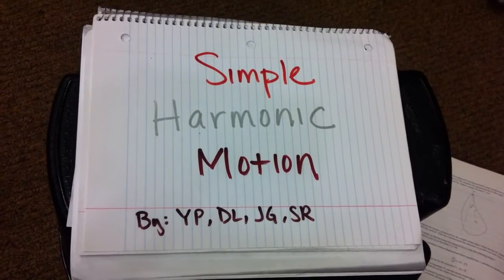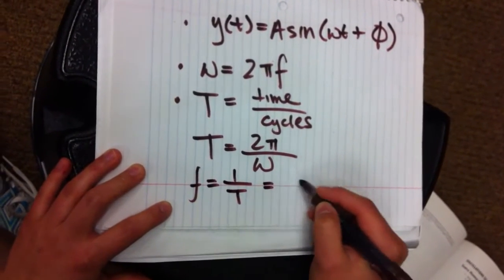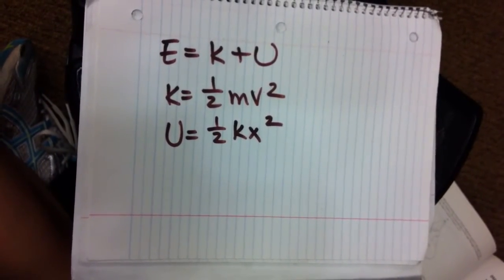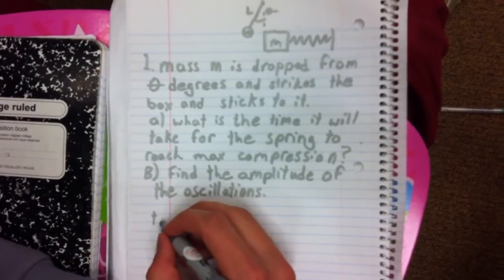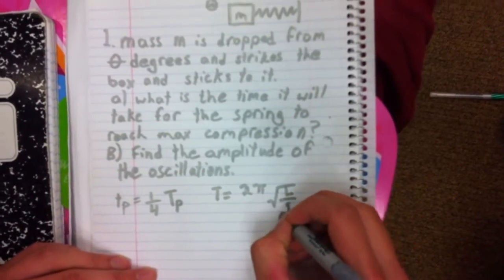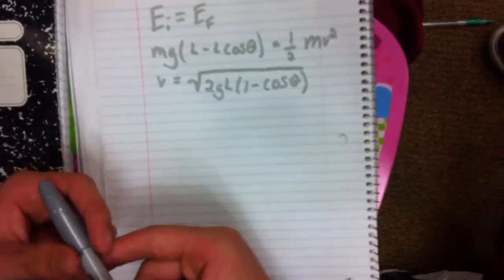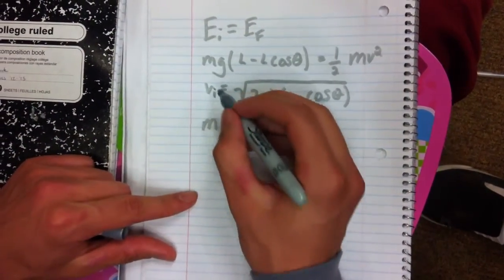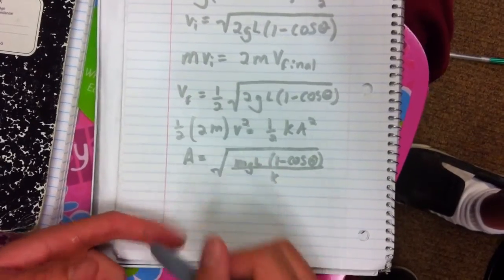My Edited Video